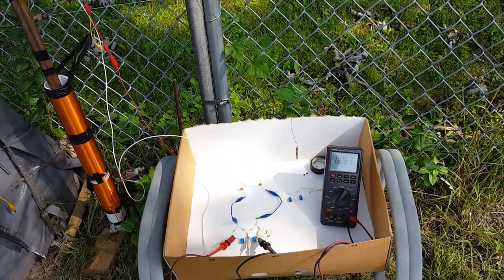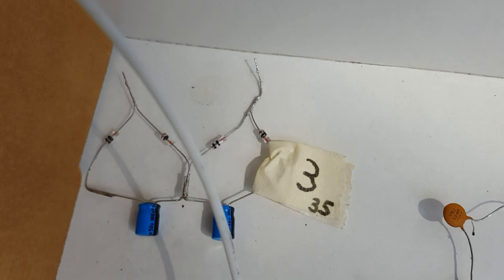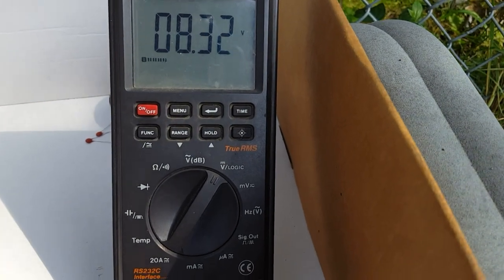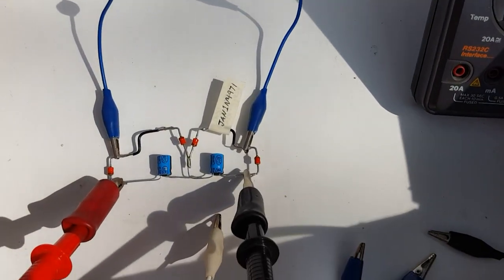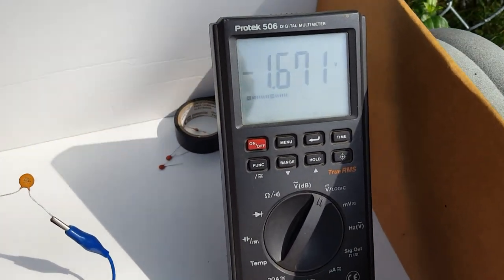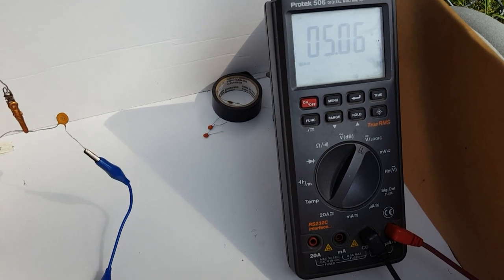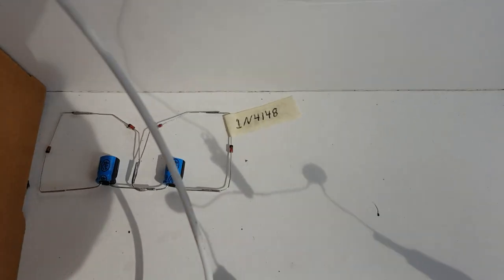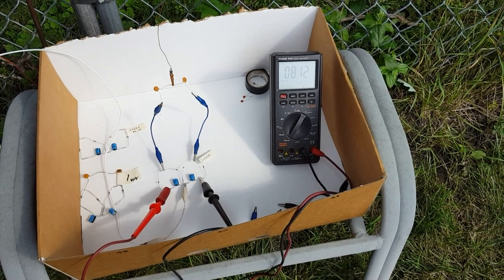Free Energy From Air 2019, part 16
In this video I experiment with many different diodes in the circuit.
We seem to have found a good one!  Thank you Cruze Missile for the great suggestion! :-)
Here is link to video with John Hutchison & Russ Gries testing a special diode.